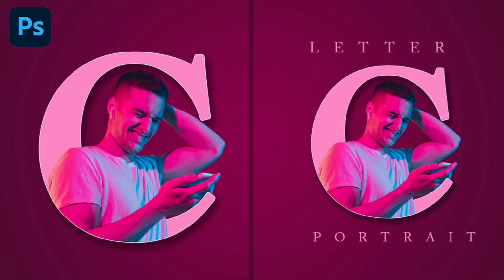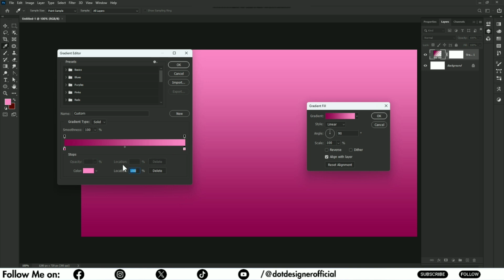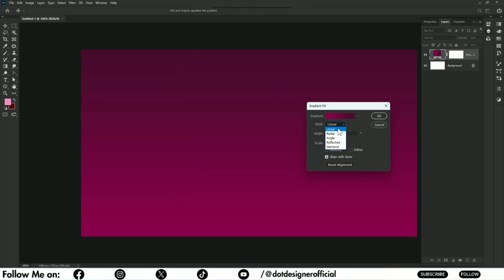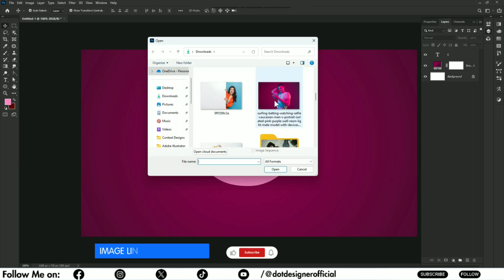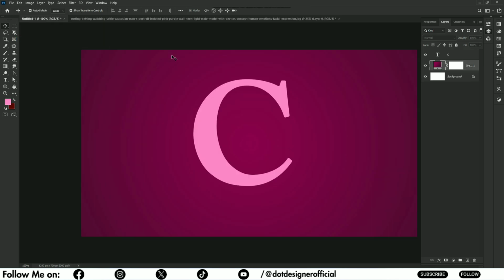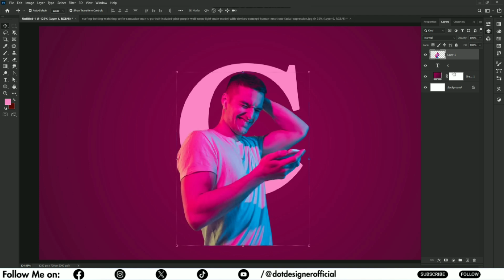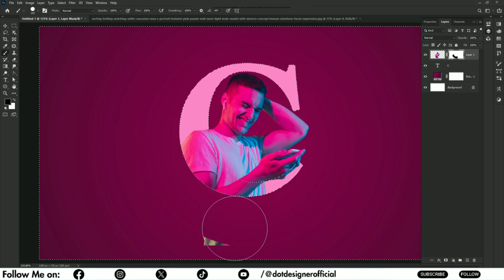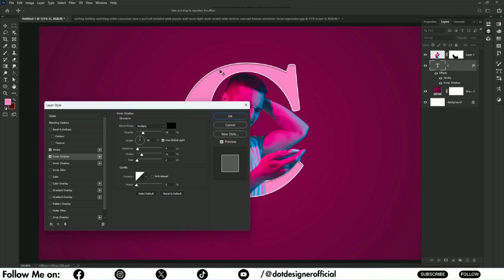How to Design a "C" Portrait Masterpiece in Photoshop (Perfect for Beginners) ⏐ Letter Design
𝗖𝗼𝗹𝗼𝗿𝘀 𝗖𝗼𝗱𝗲: ① 8D004E ②#490B30

Want to take your Photoshop skills to the next level? In this easy-to-follow tutorial, we'll guide you through the process of creating a captivating letter C portrait.  This unique technique is perfect for beginners looking to explore their creativity and master essential Photoshop tools like text manipulation, masking, and image integration.

Here's what you'll learn:
How to create and manipulate text in Photoshop.
Mastering selection techniques for precise editing.
Integrating photos into your "C" portrait for a personalized touch. (Optional: Add a call to action mentioning you'll show free resources for images)
Applying creative effects and adjustments for a polished look.
By the end of this video, you'll have a stunning letter C portrait that showcases your newfound Photoshop skills!